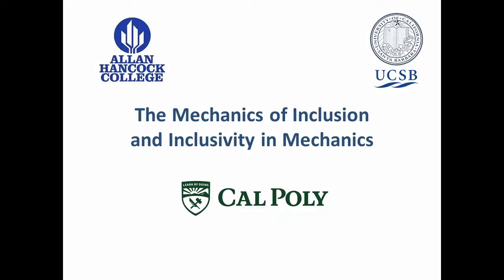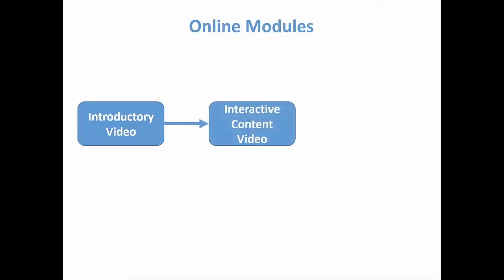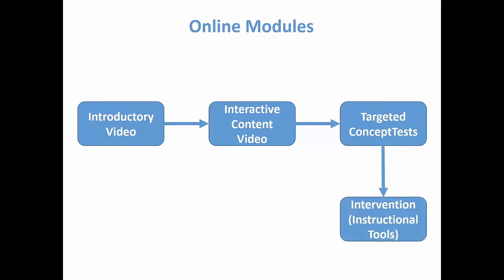The Mechanics of Inclusion and Inclusivity in Mechanics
The “Mechanics of Inclusion and Inclusivity in Mechanics” project is developing adaptive web-based tools to increase students’ STEM identity, belonging, and conceptual understanding of mechanics. This project is supported with funding from the California Education Learning Lab.